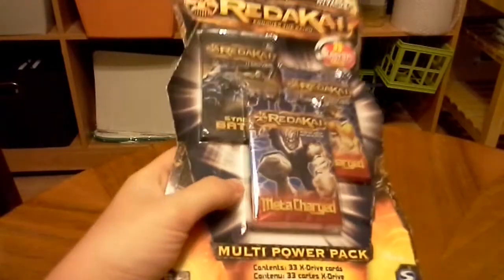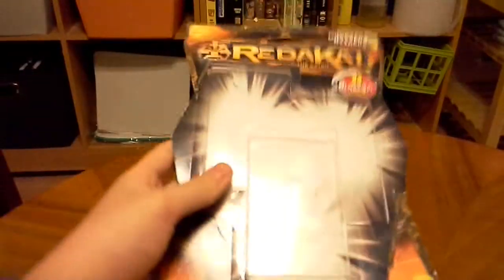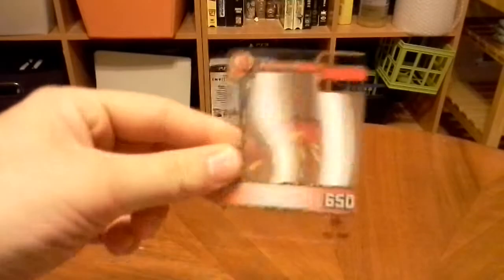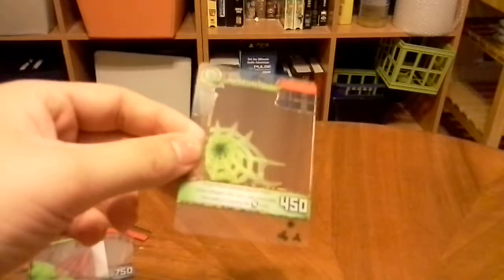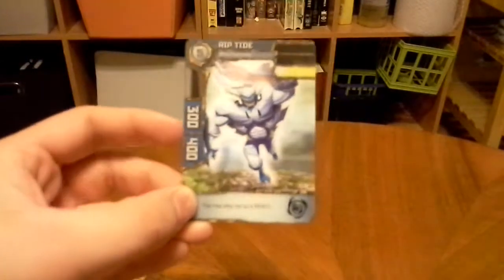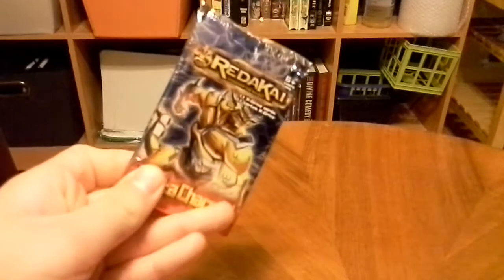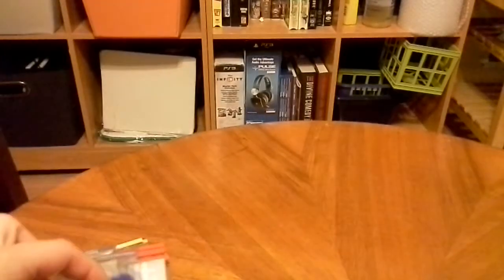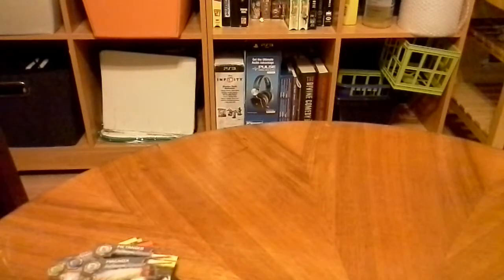Opening Redakai Multi Power Pack #2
I open a second Redakai Multi Power Pack